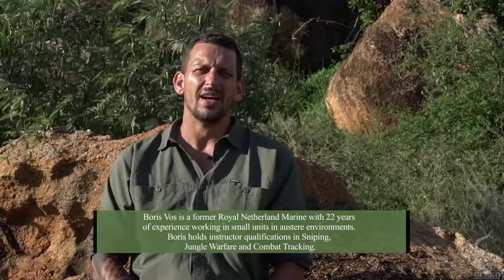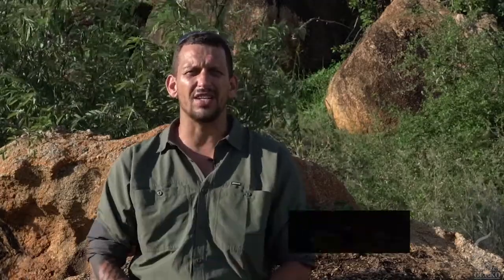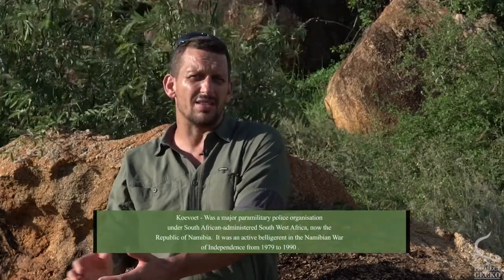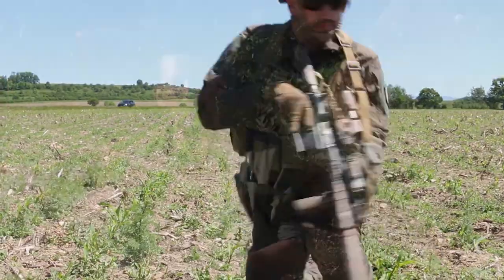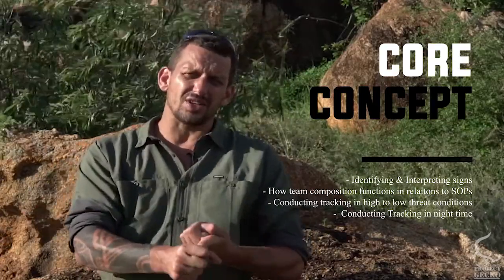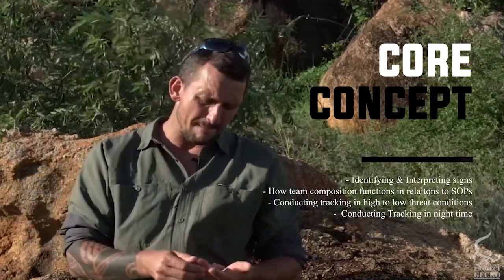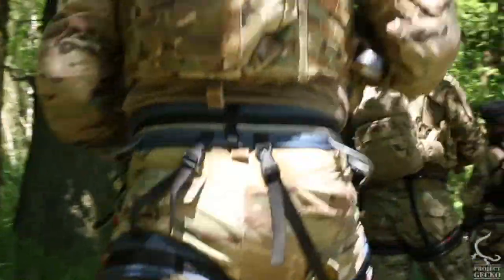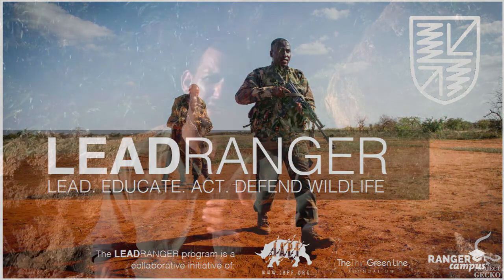Tactical Tracker - Instructor interview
An outstanding interview straight out of Kenya with our SI Boris Vos, who will run our Tactical Tracker course this upcoming June in Czech Republic.

In this video, Boris will introduce you to the upcoming course, what to expect, some background information to the tracking skill and further valueable information.

We still have some spots left for our Tracker course.